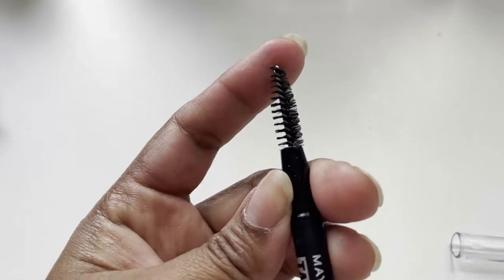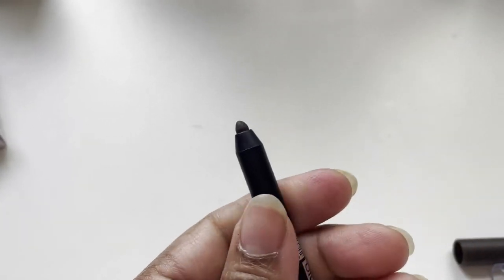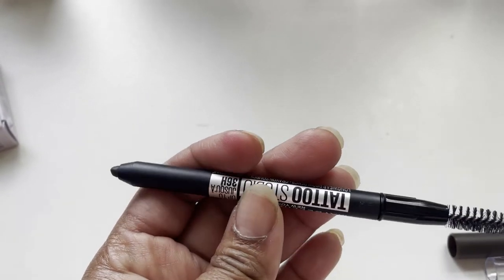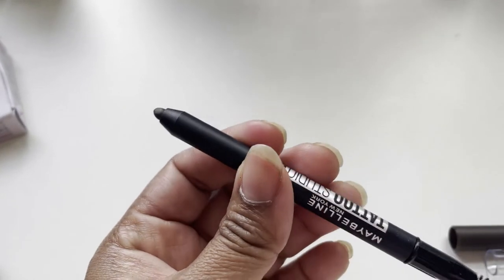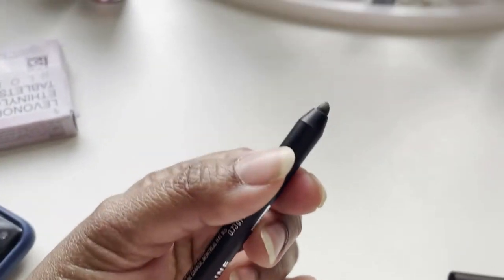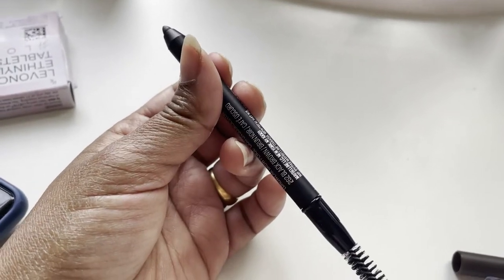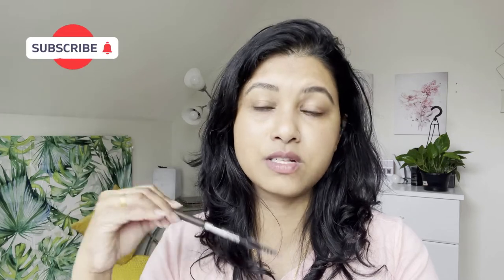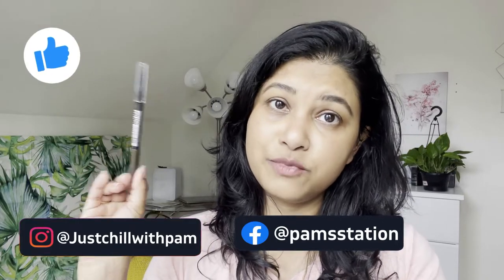MAYBELLINE Tattoo Studio Waterproof Eyebrow Pencil / Review and Tutorial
💗 Amazon (usa) shop my recommendations

Amazon - $6.69

I am Not being paid to make this video. I purchase a lot of products to review for you. Links provided above are affiliate links. which means I make a small percentage from the sale if you buy from my links that helps to support me and keep my channel going. Thank you for supporting me 🙏
Use My codes to save some Money on your Cart 😍

Get $15 off on your  first $50 purchase

You will get a $15 coupon for your purchase of $50 or more, once you complete your purchase.

❤️ Jouer Cosmetics
These guys are great!

❤️ Stylevana - These guys are great!

❤️ Make up Revolution
to get $10 off on your first Order $30 or more

Regards
Pam D'souza